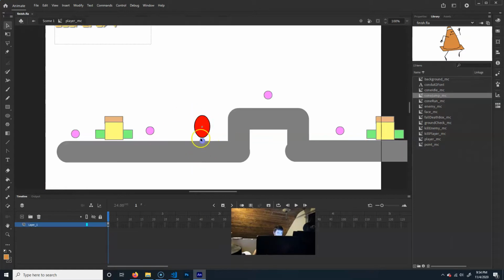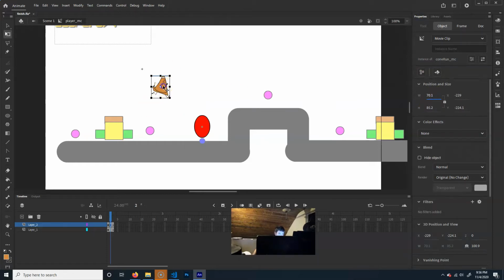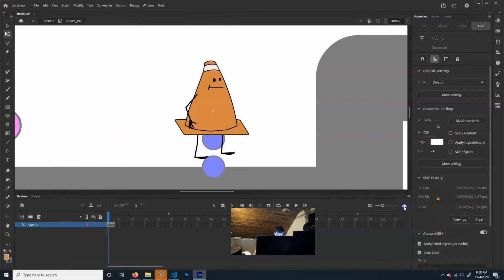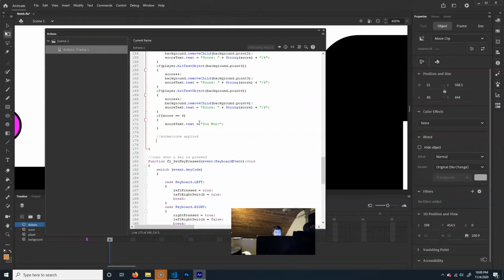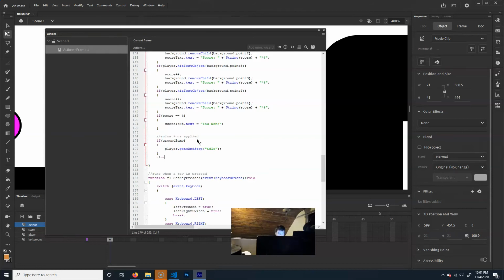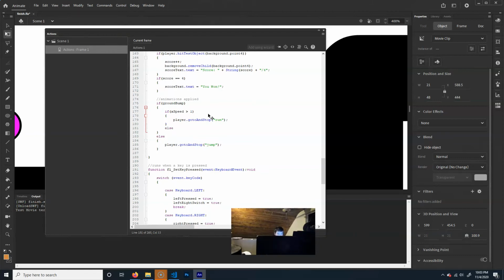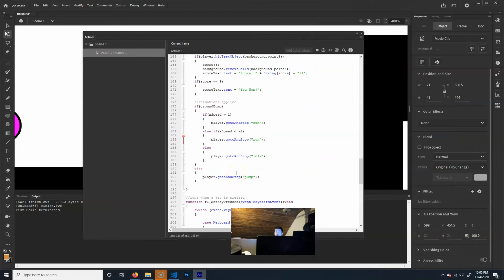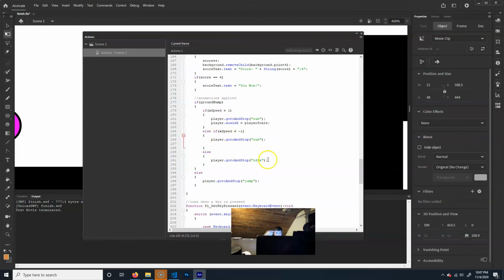Week 12 Game (polish) Lab (part 01)